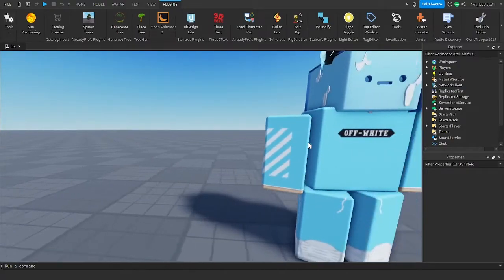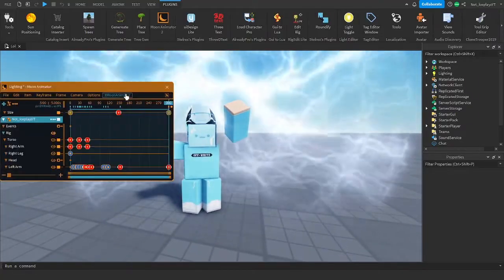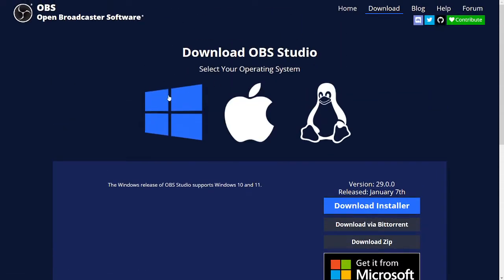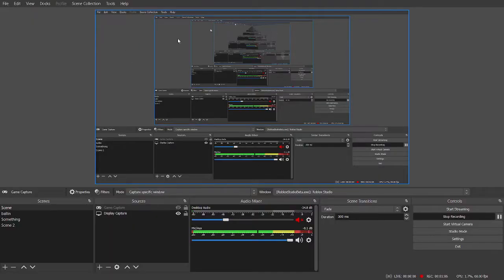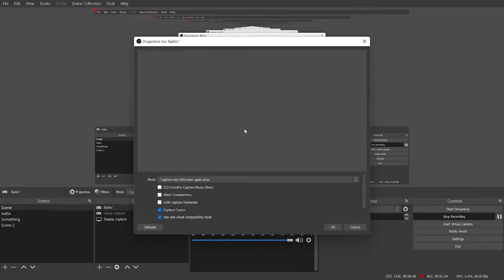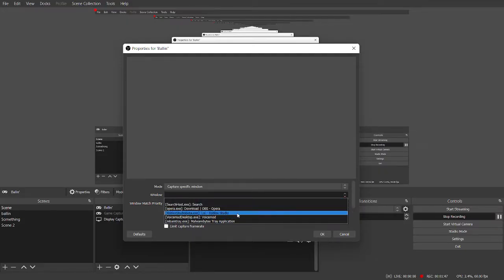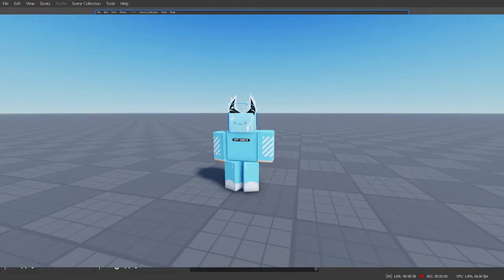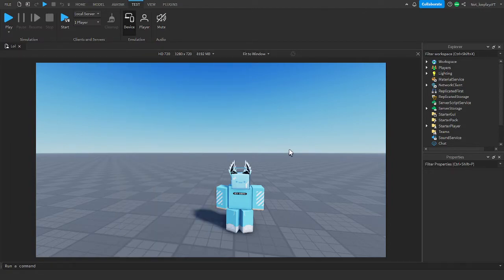How to export your animations into a mp4 video with moon animator! [Tutorial]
Funny new thumbnail be fire tho ngl

Tags (ignore): ROBLOX, Moon Animator, Moon Suite, Roblox Animation, Roblox Moon Animator, ROBLOX Studio, Moon Animation, Roblox Animations, Roblox Meme, Moon Animator Tutorial, Moon animator tutorial updated, Moon animator beginner tutorial, Moon animator Begginer tutorial, Moon animator easy tutorial, Moon anim tutorial, MA2, MA2 Tutorial, Moon anim export, Moon animator exporting video, Moon animator mp4 export, OBS, OBS STUDIO, Ice, IceplayzYT, Iceplayz, Iceplays